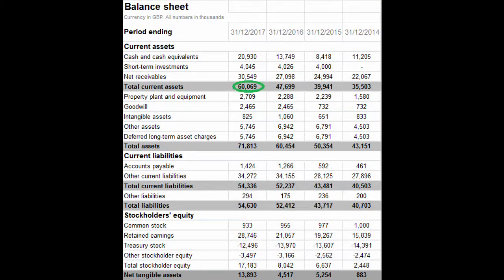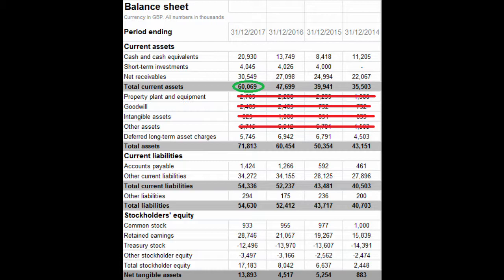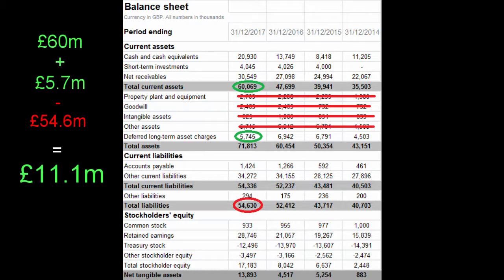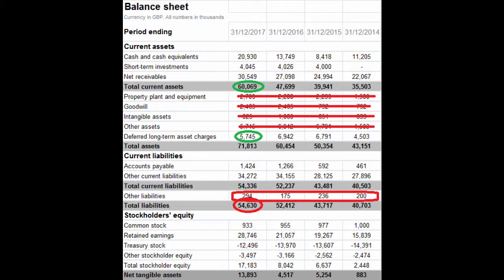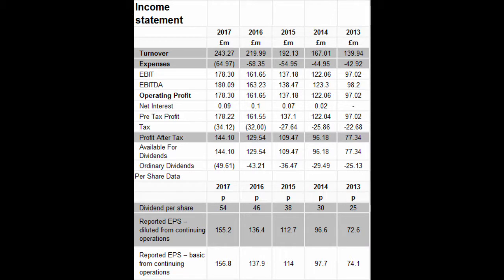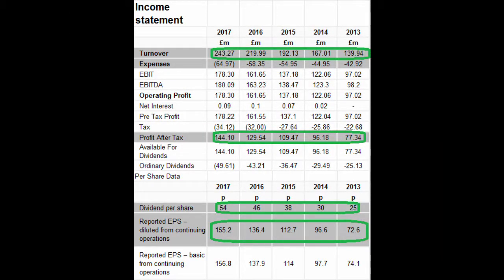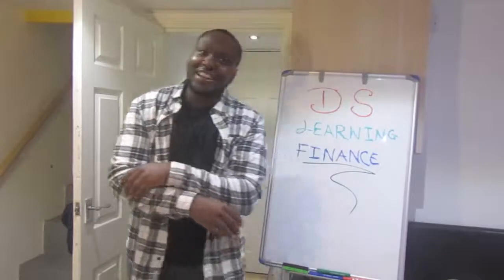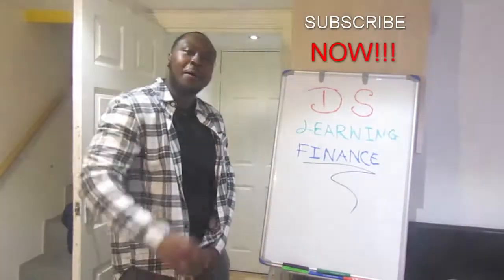THE NEXT BIG STOCK IM EYEING UP?! Pt.2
What are good stocks to invest in right now 2019?!
What are some good stocks to invest in?!
What are the hot stocks right now?!
How to start picking the right stocks to invest in?!

This video looks at the questions above and is all about this one stock that I've found in the London Stock Exchange FTSE 100. At a glance, this stock is much different from the types of companies that I like investing in. However, its numbers that it produces in the financial documents speaks for itself.

And with finding the best stocks to invest in right now in 2018/2019 being easier said than done, this stock can work out to be a steal if the business is being run well.

However, I'm still weary because for every good stocks there are to invest in today, right now there are more bad stocks to watch out for, and things still seem to remain this way in the future (2020+).

I know this sounds pessimistic but there is some truth in it unfortunately. Yes, when looking back this year there were some great stocks to invest in 2018/2019, but also with the way the markets are come in periods, it just makes the searching process harder to do. For beginners, things can seem even harder.

This is why I like looking at stocks like this from a long term perspective because it makes it easier for an investor to evaluate where the stock is going to be in the future.

Keep watching this video to find out which stock I'm talking about!

BTW, if you guys are looking to get started, or maybe are already investing but are just looking for new ideas and inspiration, then you can check out some of the books that I have personally read:

Robert T. Kiyosaki’s: Rich Dad Poor Dad

This book is quite easily on my top five list for favourite investment books to read. It focuses less on how to invest and more on the state-of-mind that you need to be a successful investor. However, don’t underestimate the power of this book because after you read it you will question everything around you. That’s why I suggest this book for people who are interested in investing and for those that are looking for inspiration.

Mass Market Paperback 
Kindle Edition 
Or, get the audio book for free with your Amazon Audible 30-day trial 

Robbie Burns/The Naked Trader: How Anyone Can Make Money Trading Shares
If there was ever a book that delivered profitable yet risk-evasive investment strategies that every investor should know but in a funny, witty and easy to read way, then this book would top all of the others. This book is another favourite of mine because of the sarcastic tone that Robbie takes that makes it easy for the reader to digest but also has an underlying aura of seriousness behind it. It is also worthwhile mentioning that this book dives into the mental and emotional state of investors and how it is possible for the reader to capitalise from such scenarios. I especially like this element that the book brings because it is often ignored in a lot of investment strategies but plays such a vital role whenever conducting successful trades.

Kindle Edition or Paperback 

Morning star's Guide to Mutual Funds: Five-Star Strategies for Success, 2nd Edition
For those people that may not want to actively control their investments and may look to a professional for managing their investments, then they will definitely be interested in mutual funds. The Morning star's book about mutual funds gives you all of the tools you need to find the right mutual fund for your portfolio, with it all being centred around diversification/asset allocation, consistent success of the fund and reducing costs as much as possible.

Rodney Hobson’s Shares Made Simple: A beginner's guide to the stock market
This book does what it says on the tin and gives new investors a clear idea of how to make successful investments in the stock market, whilst suggesting a plethora of investment strategies to take. The fundamentals of investing are covered very well in this book, along with lots of examples which allows the reader to visualise themselves in each scenario along with the likely outcome to expect from it. But, what I really love about this book is the way it clearly explains all of the jargon that is so commonly used in the investment world.

The information provided in this video does not, and is not intended to, constitute investment advice; instead, all information discussed are for general information purposes only.